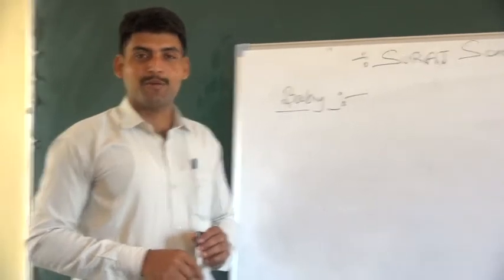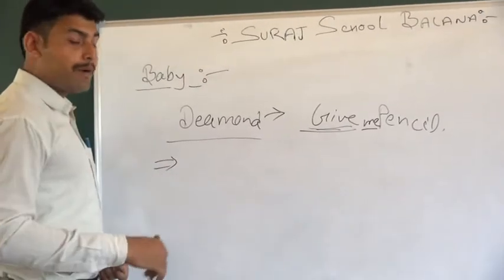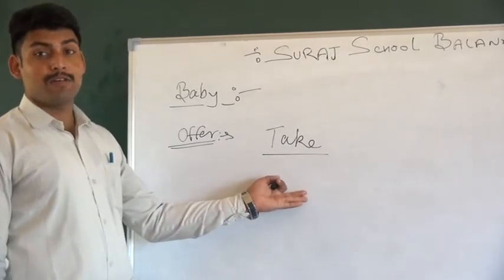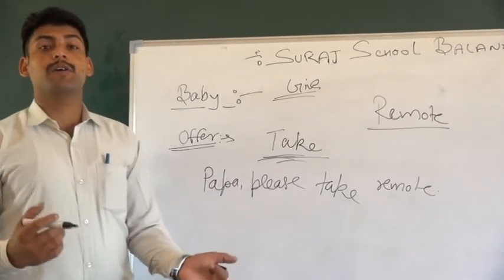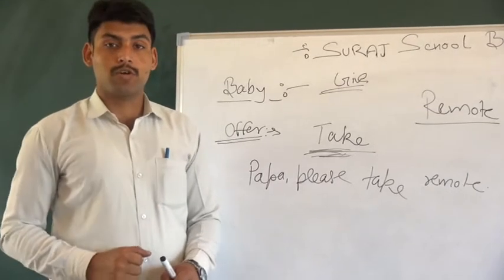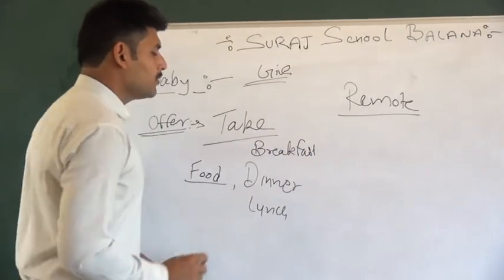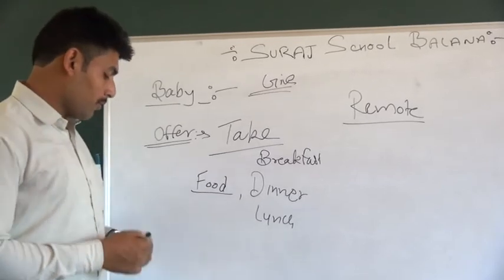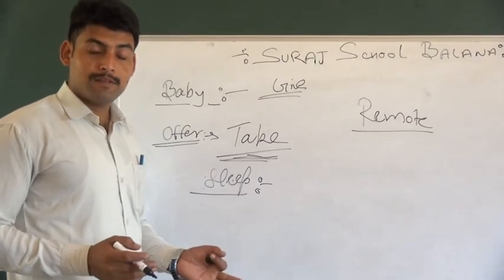1st-5th English Language Class 3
Suraj School Balana Live classes of 1st to 5th Class English subject Lecture 3